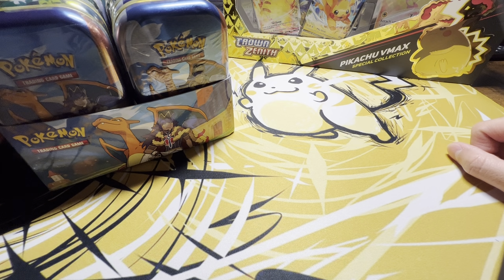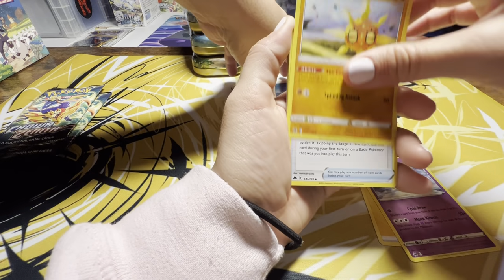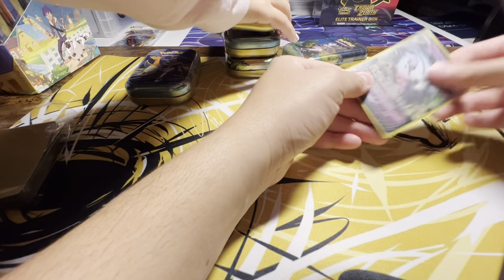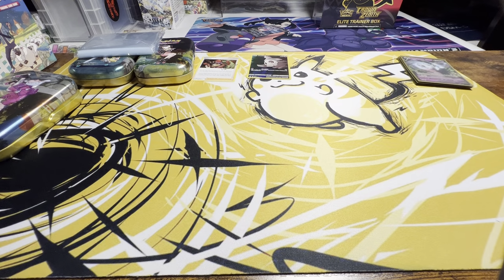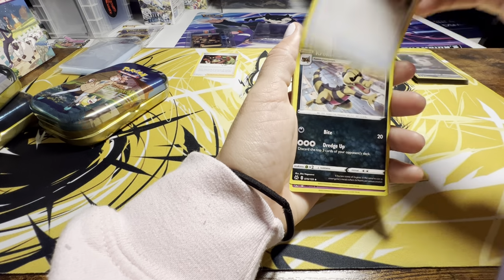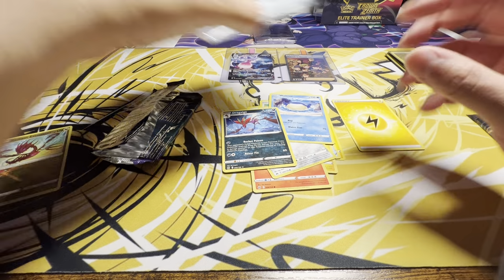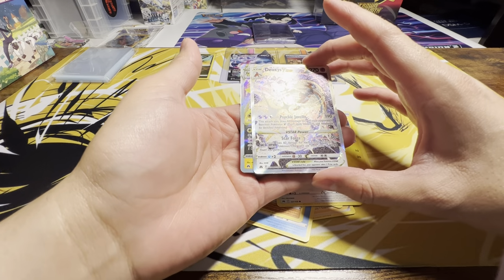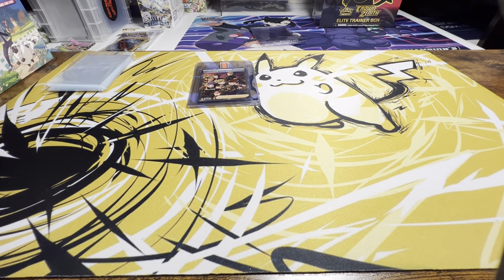Pokemon Crown Zenith Mini Tins and Pikachu Vmax Premium Release and Opening!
Welcome to our page, Tangy Charmander! We will be doing more pack openings and more as we grow our channel. Thank you so much for your support!